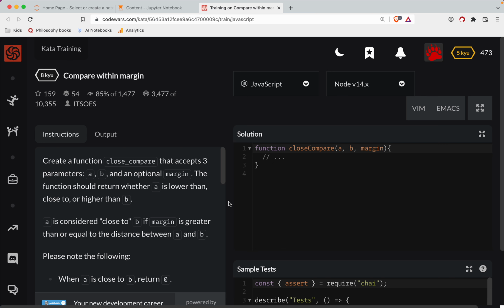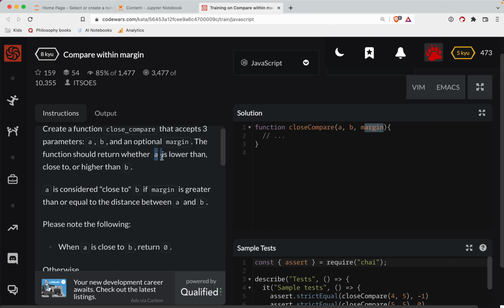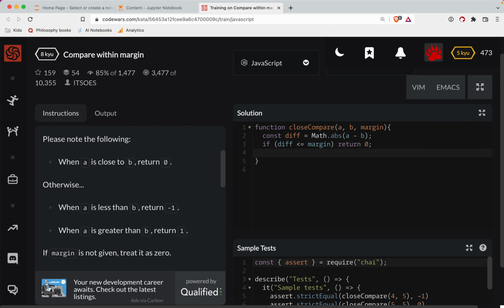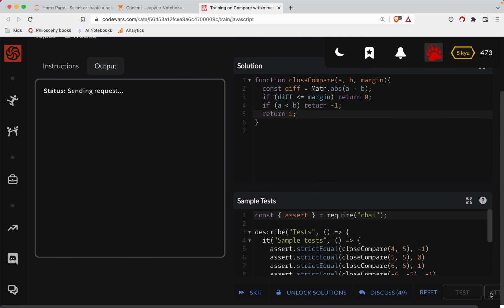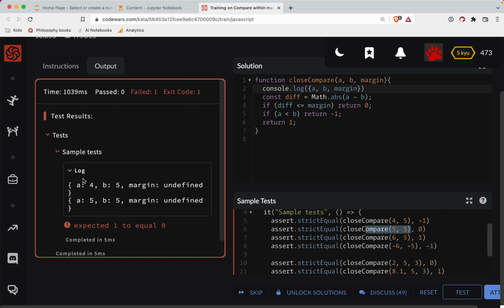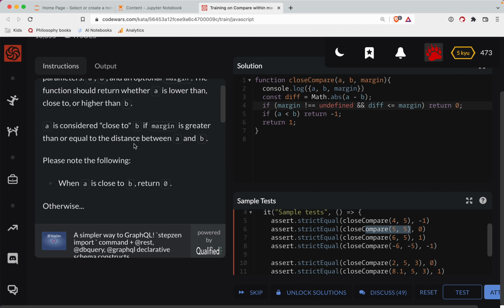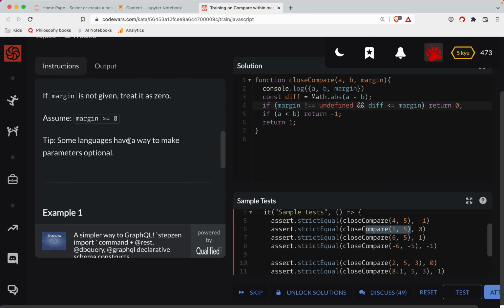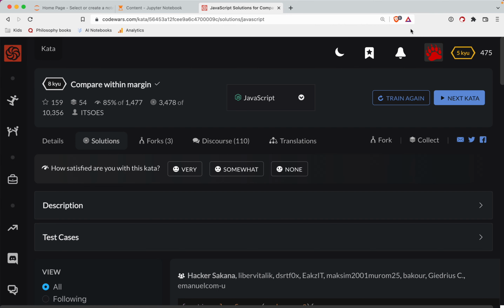Codewars - Javascript - Compare within margin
Code along with me as we solve 'Compare within margin', a Level 8 kyu javascript codewars challenge. Here's a link to the challenge